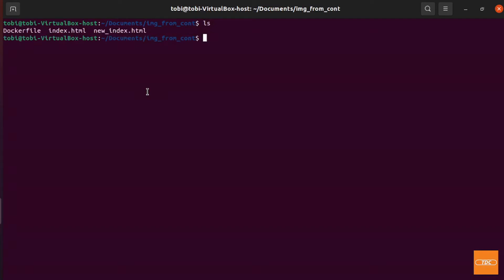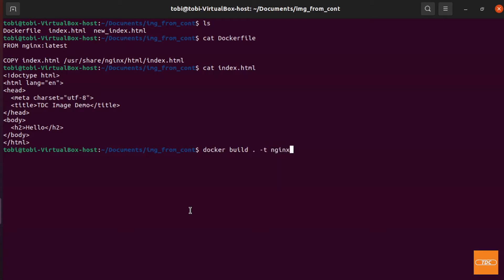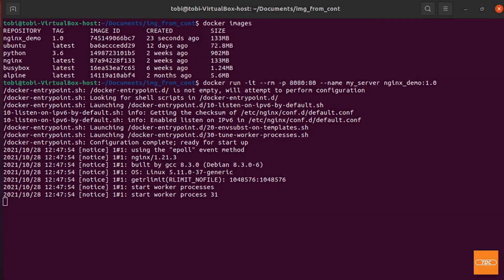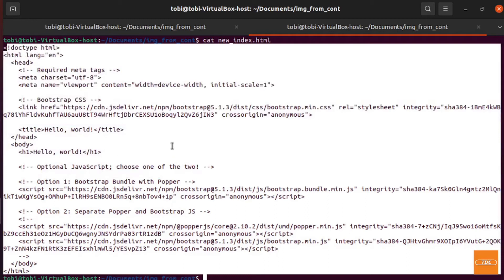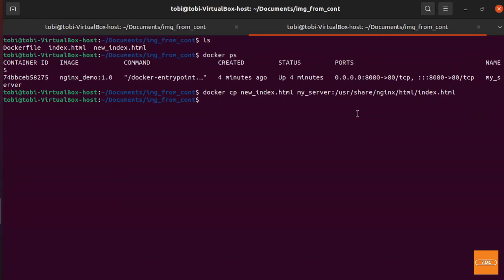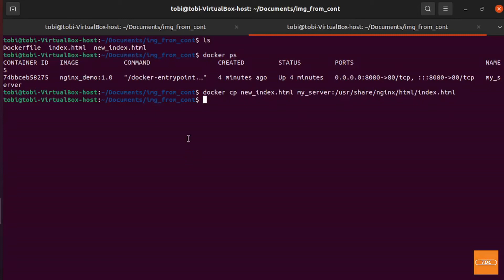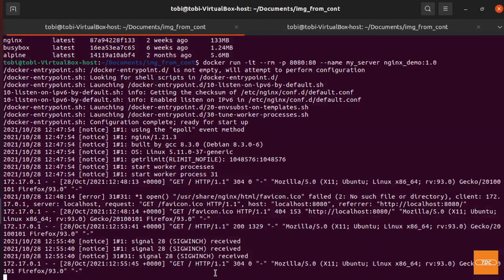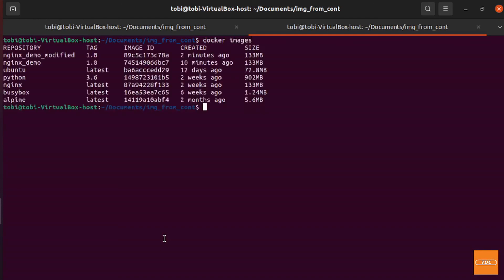Docker - Create an image from a running container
In this demo I show you how you can create a new docker image from a running container. This is helpful if you are making changes to a running container when testing changes.